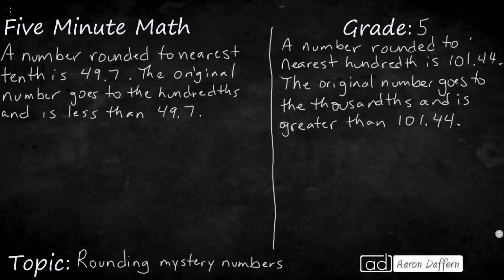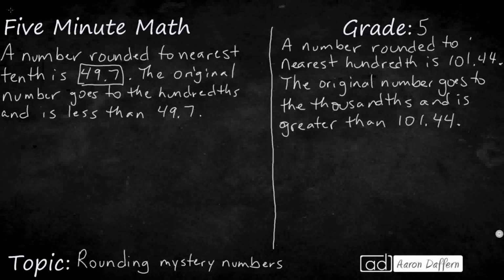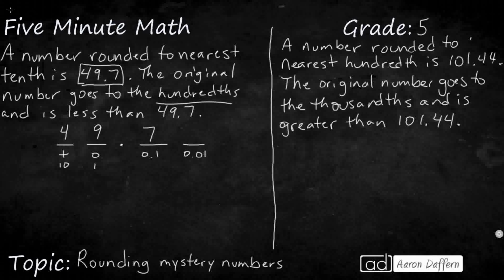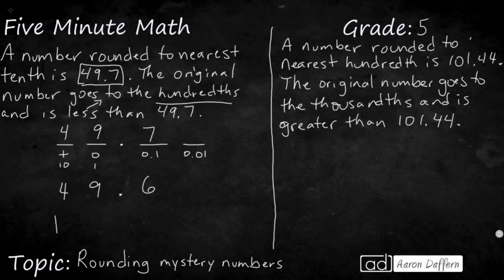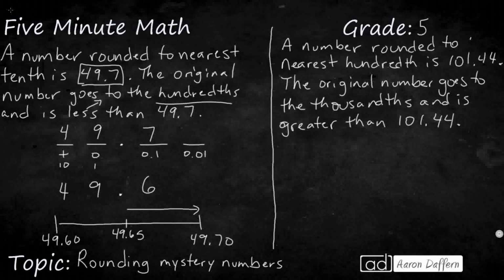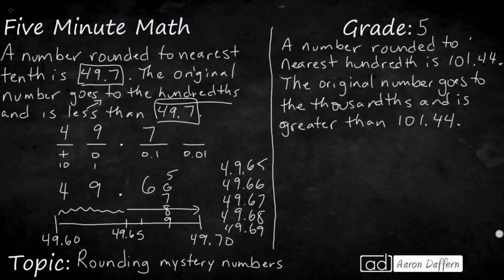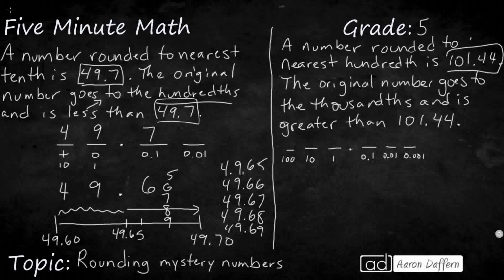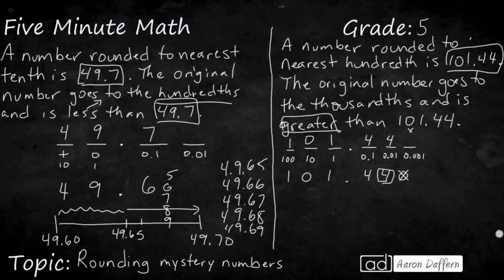5th Grade Math Rounding Mystery Numbers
Learn how to round decimals to tenths or hundredths.